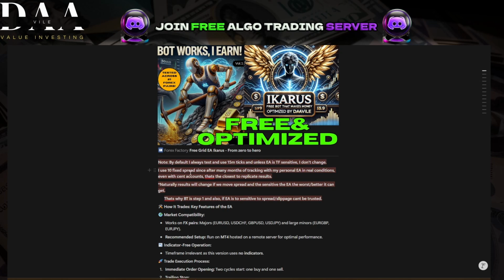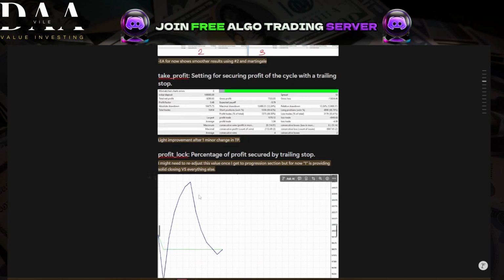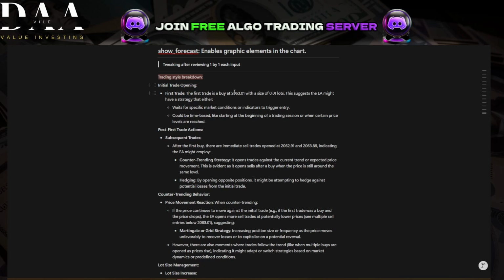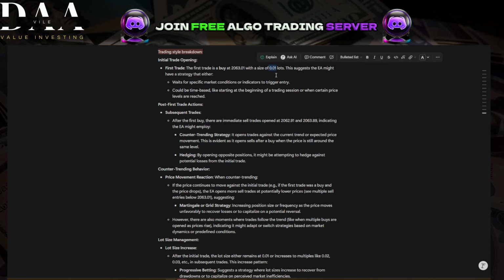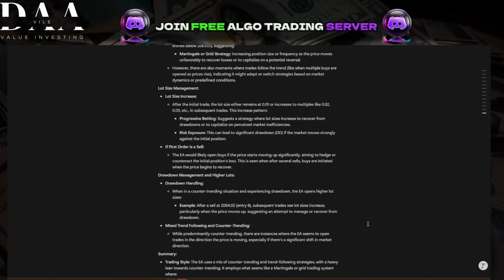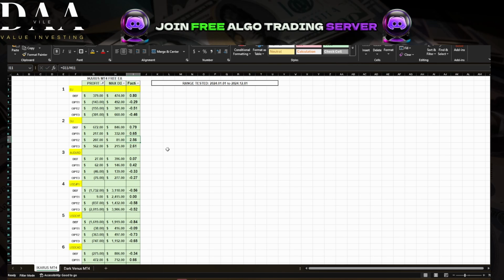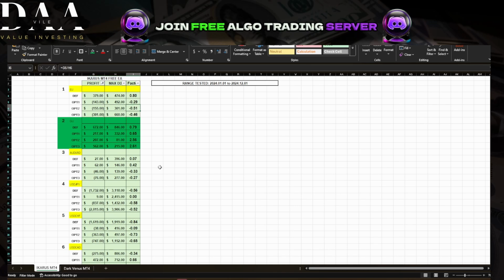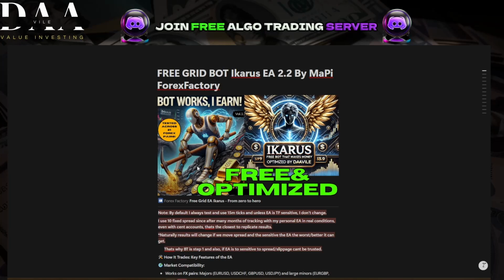FREE MT4 BOT Ikarus EA 2.2 By MaPi ForexFactory & Optimized by DAAVILE!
IKARUS is a FREE EA posted in forex factory by developer "MaPi" so thanks to him for sharing the sauce!

Interesting system that once counter trending, it starts hedging so you are not against trend all the time & holding DD.

💡 Question for You:
Do you trade manual or algorithmic?

Let’s discuss! 💬
🛡️ Free Community for Everyone!
✅ Learn, grow, and master 24/7 money-making systems!
⭐️ Join a supportive, non-toxic space for beginners and pros.
🔥 Let’s smoke markets together while building real value!

🛡️ Link to join, is FREE!